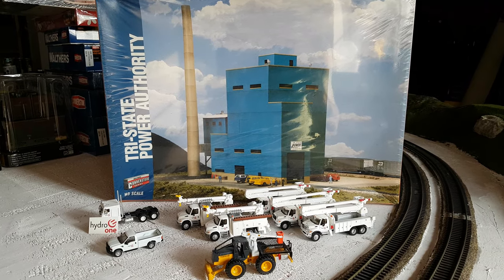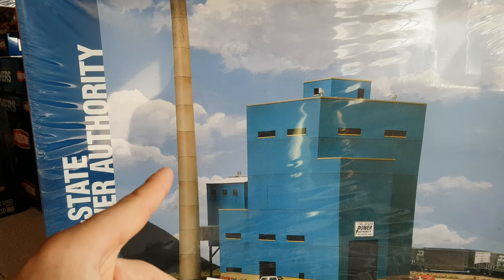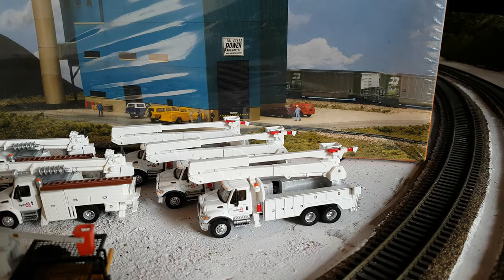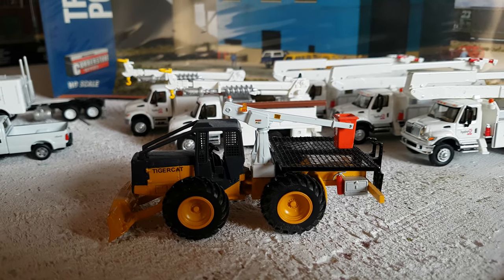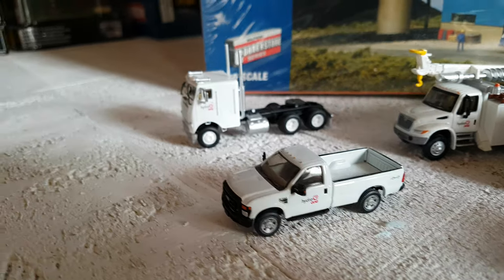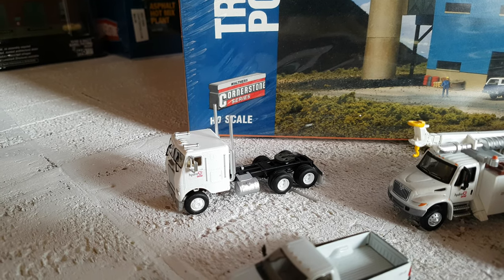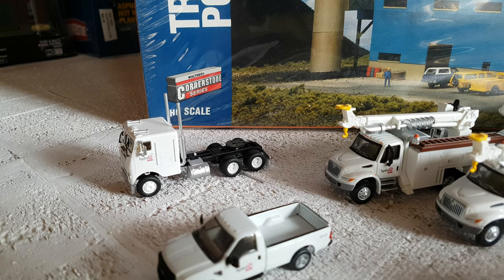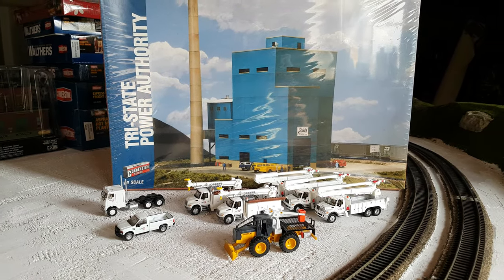Walthers Tri-State Power Authority Episode 1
Just a quick introduction for the next kit I will be building. Also an overview of the trucks and equipment I have so far.